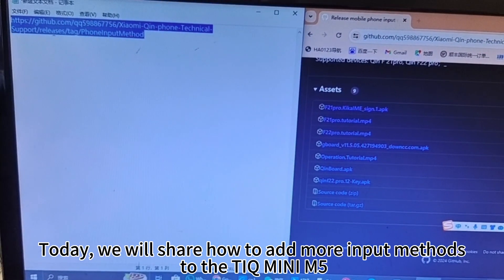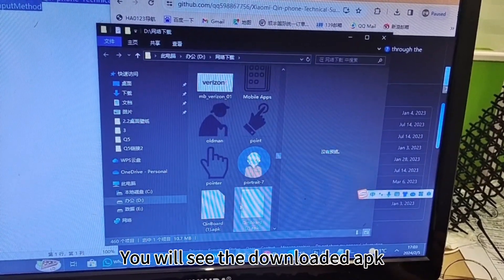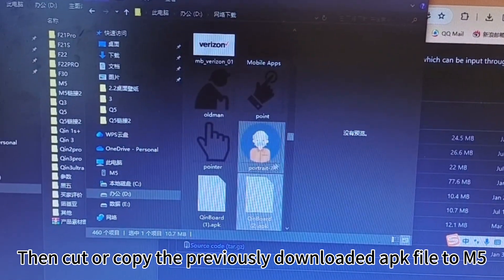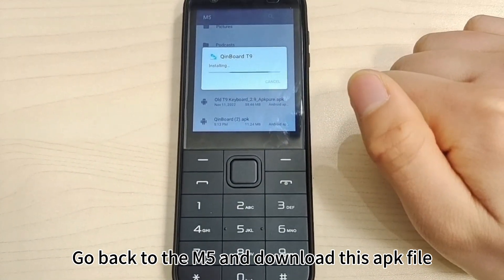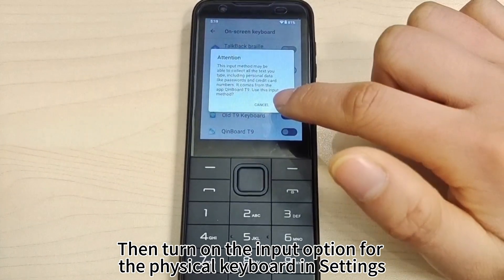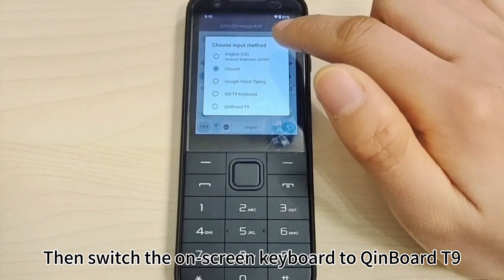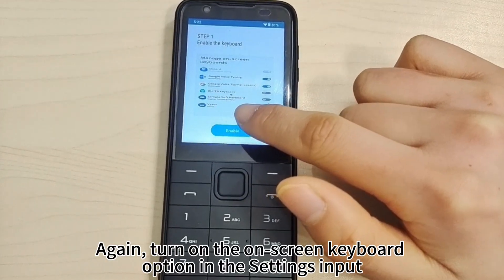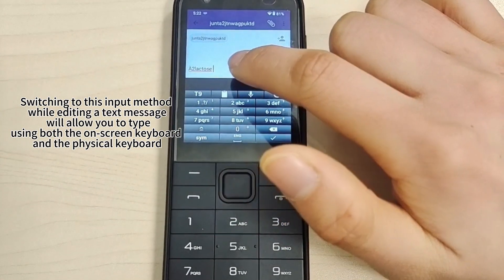Multiple typing methods for TIQ MINI M5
This is the website for downloading Apk files：
You can download your favorite on-screen keyboard according to the instructions in the video.